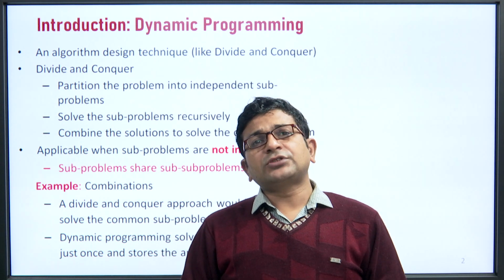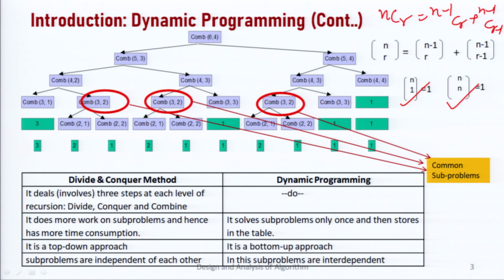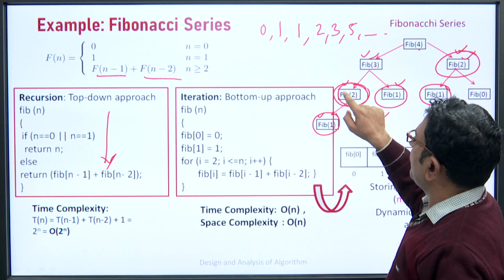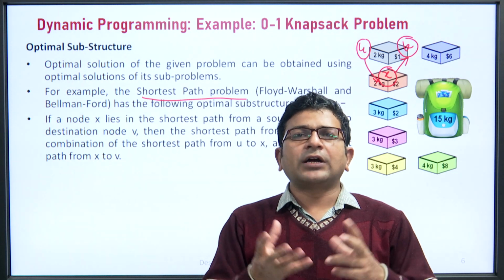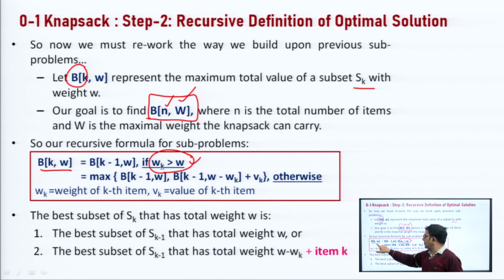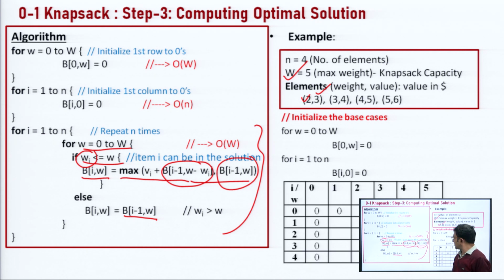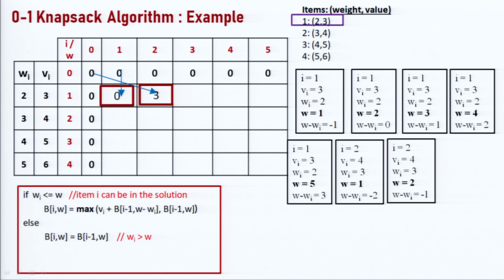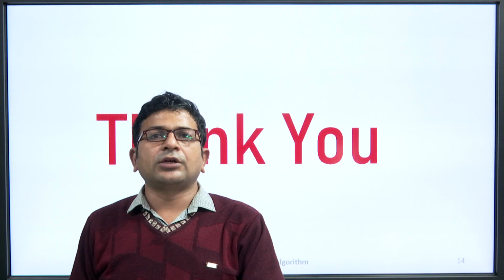Design and Analysis of Algorithm Dynamic Programming With Examples Such as Knapsack Problem | AKTU